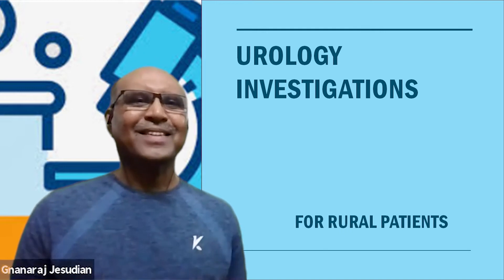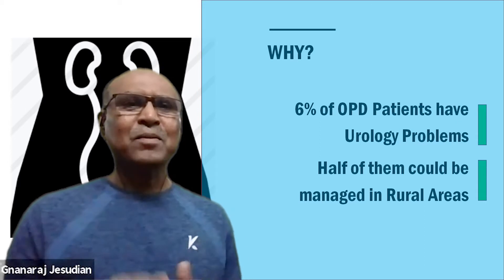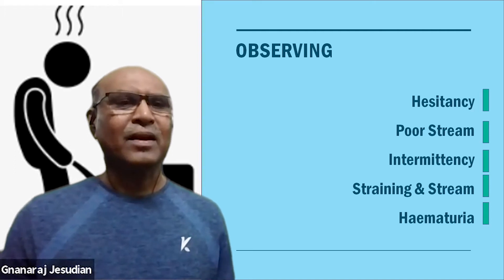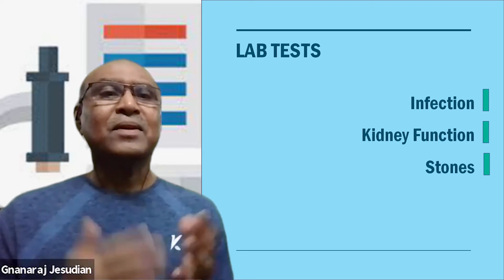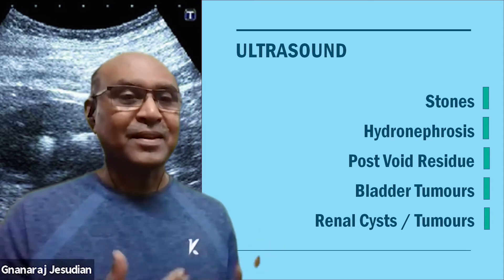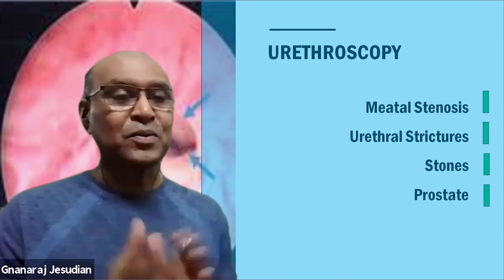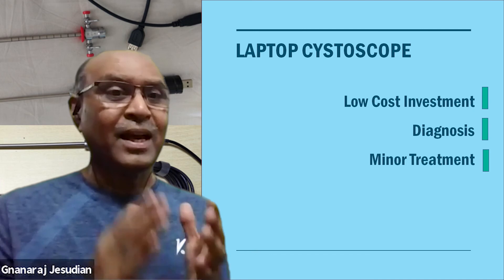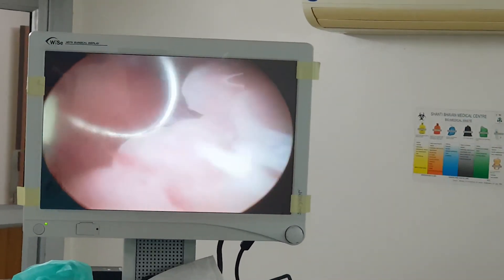59) Urology Investigations In Rural Areas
Many consider Urology as an expensive Speciality. 6% of OPD patients have Urology problems and more than half of them can be managed comfortably in Rural areas with the investigations available locally.